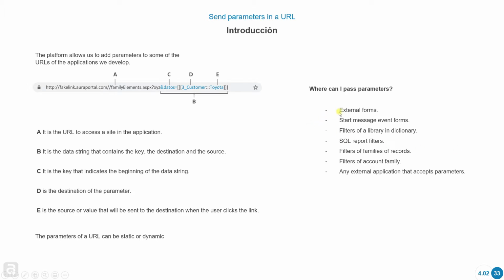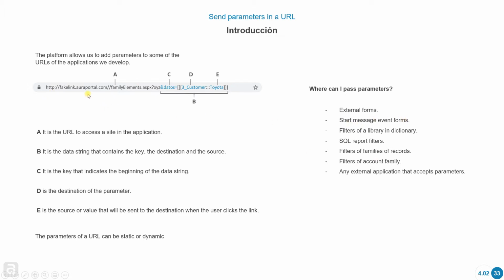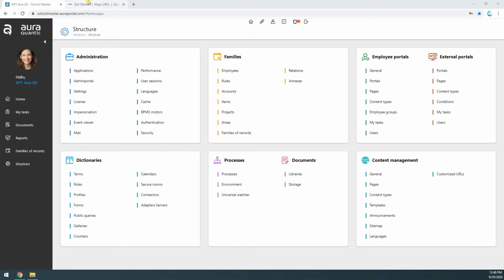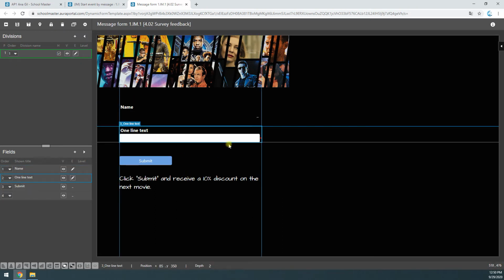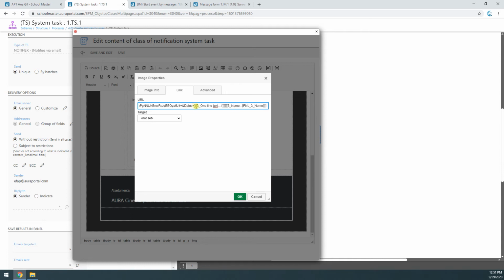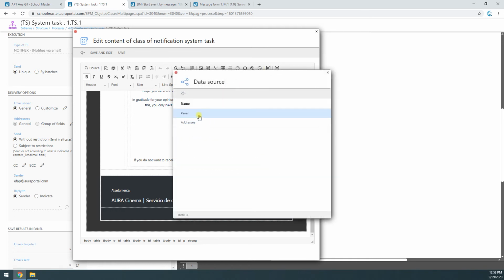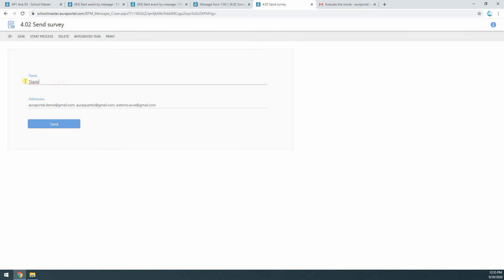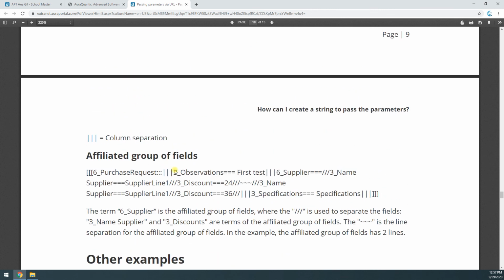BPM course: 4. Interface Design | Send parameters in a URL 4.02 07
You will see its main advantages, settings and use examples.